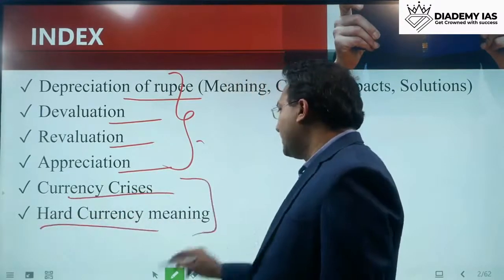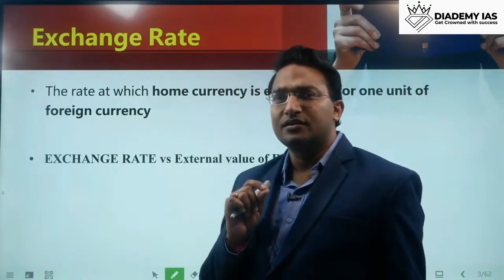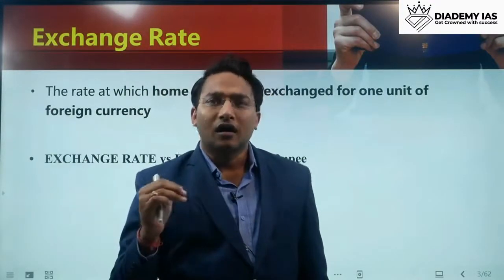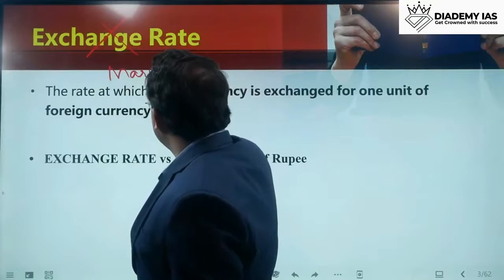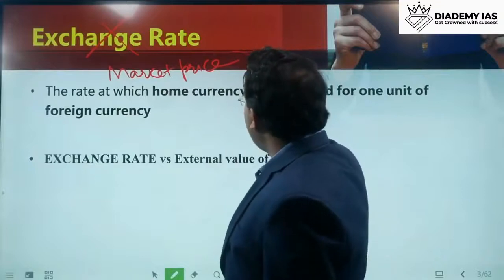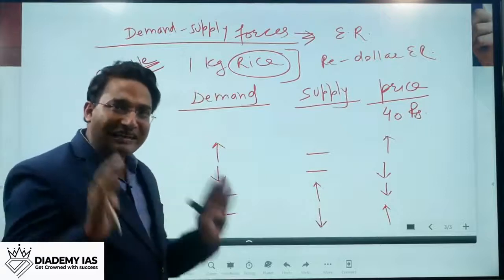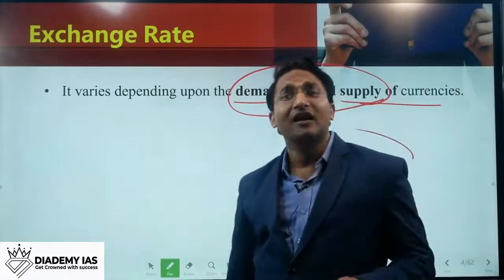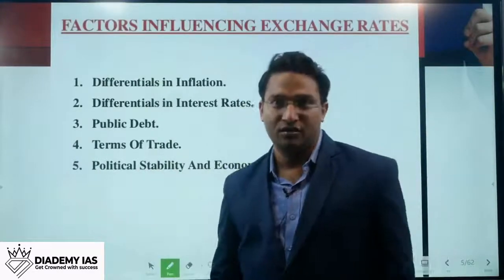EXCHANGE RATE REGIMES FOR UPSC | ECONOMY BY CA RAHUL KUMAR|ECONOMY FOR UPSC IAS| L- 4 -PART-1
Covered Topic:
EXCHANGE RATE REGIMES - Do you know what is the meaning of  Exchange rate?
1. Depreciation of rupee ( Meaning, Cause, effects,
2.Devaluation
3.Revaluation
4.Appreciation
5.Currency Crises
6.Hard Currency-The meaning of the hard currency
All these covered points are related to the fluctuation of the exchange rate. Do watch the video till the end & trust us you will get to know everything in detail.